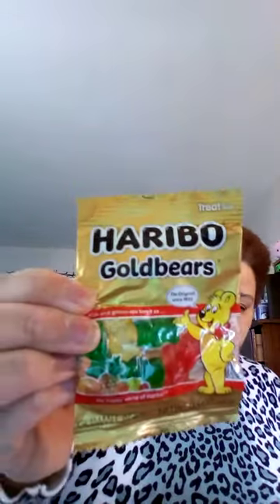Pinch me box